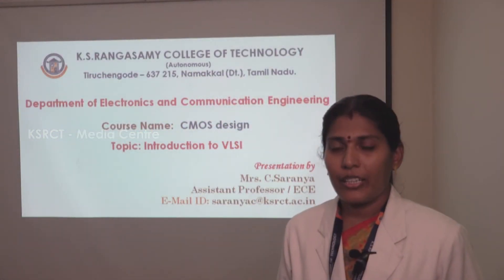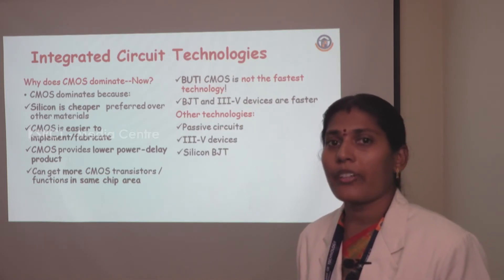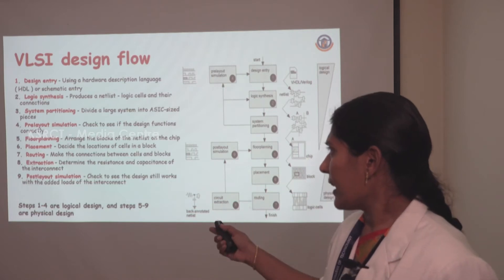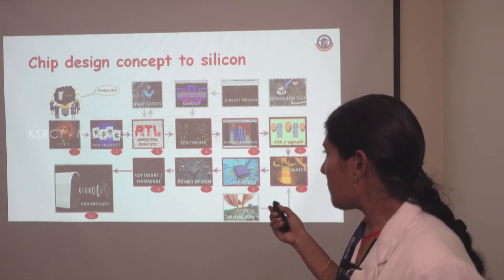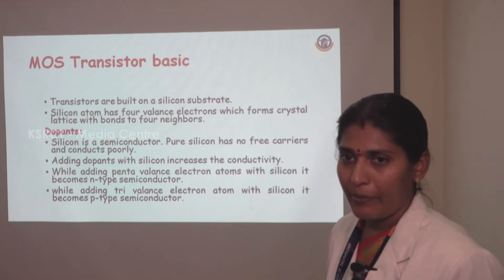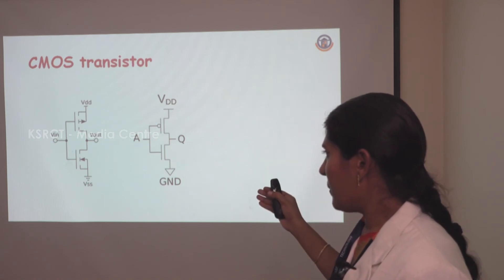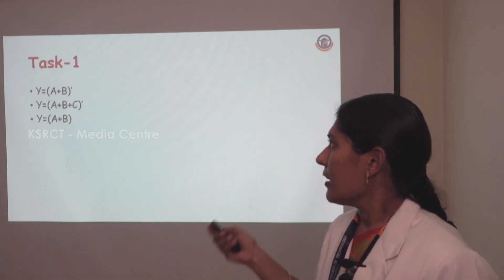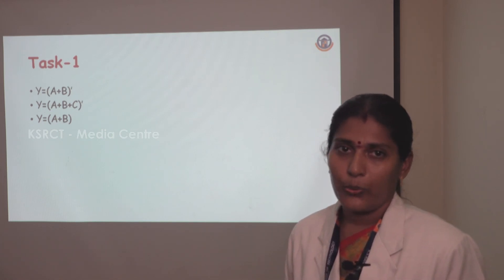Introduction to VLSI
CMOS Design